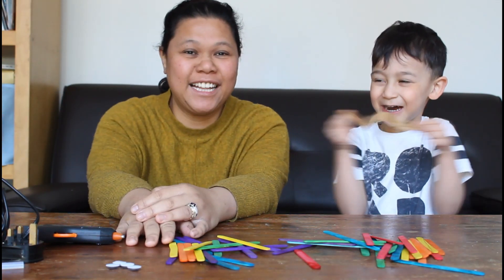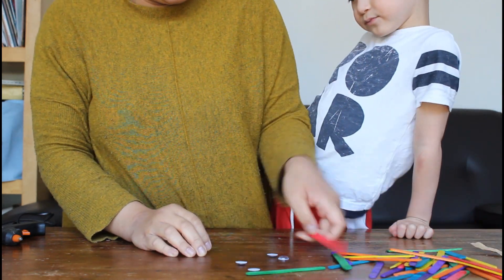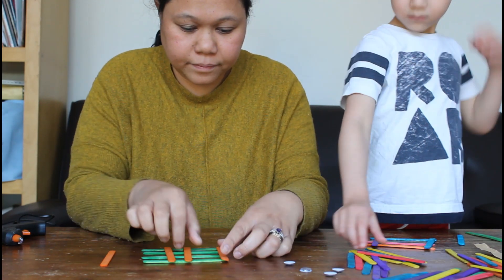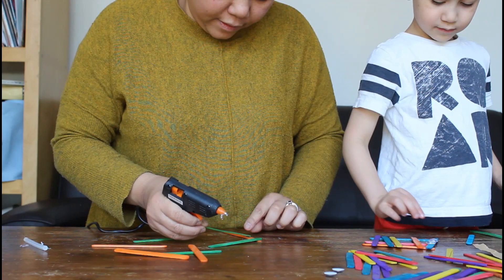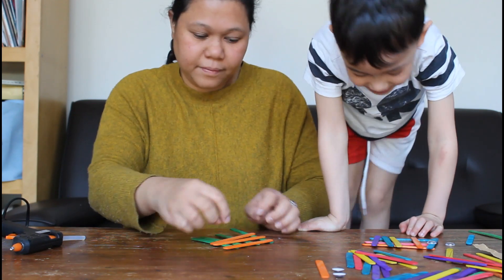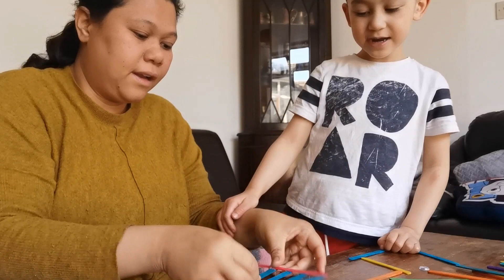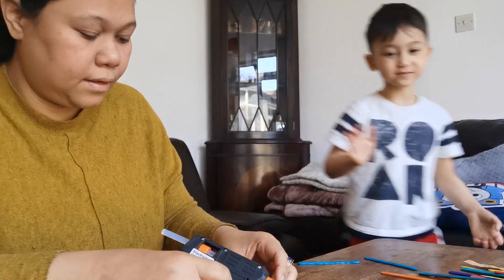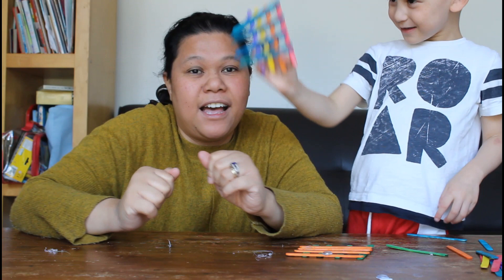how to make popsicle fish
Things you need:

popsicle stick
glue gun
googly eyes